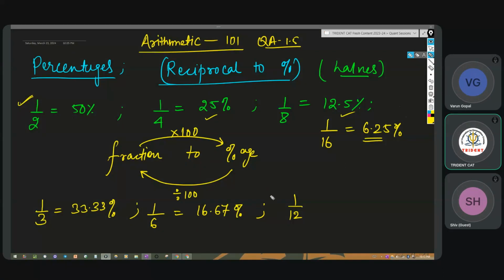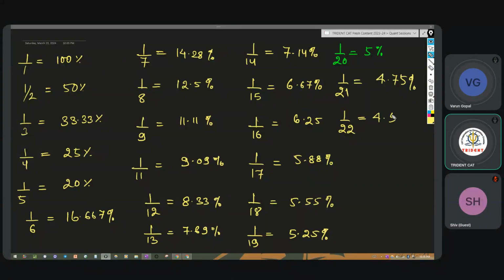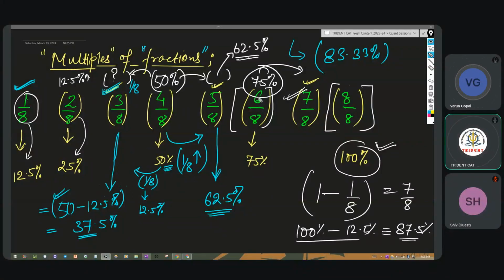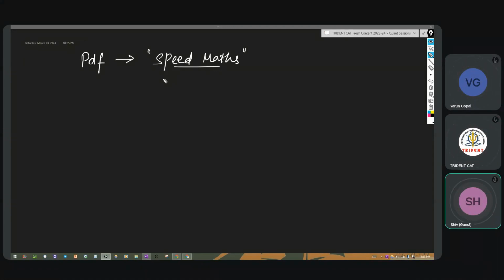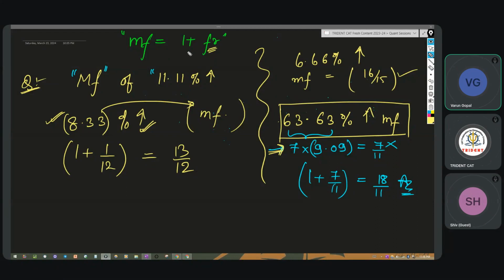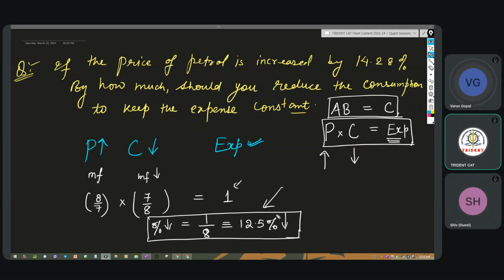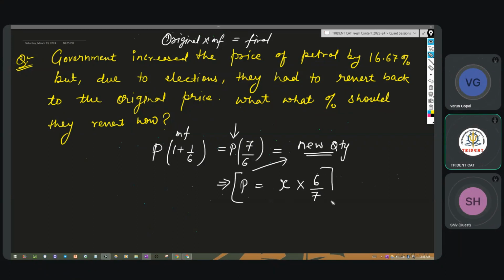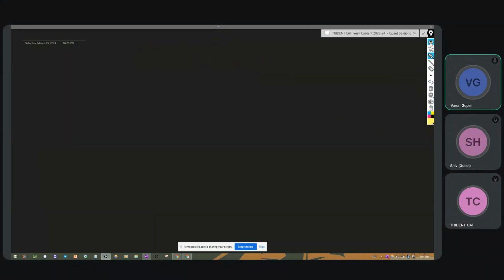Percentage Part 1 | CAT 2024 Quants Live Class | Weekend Batch